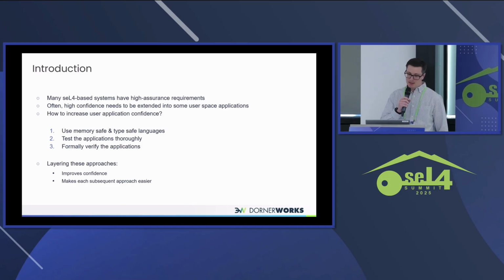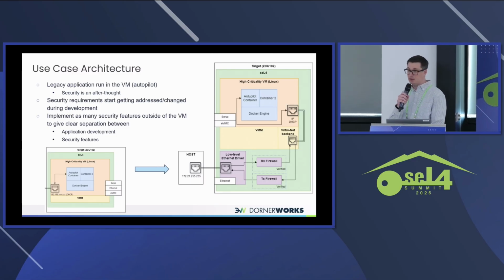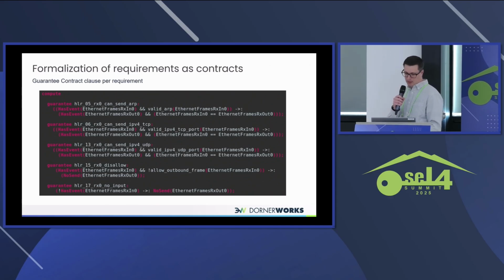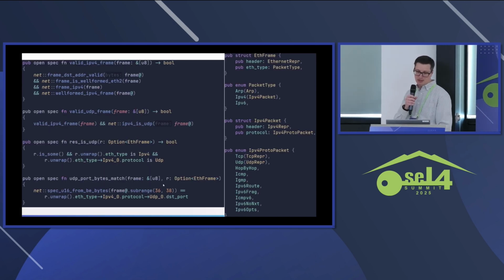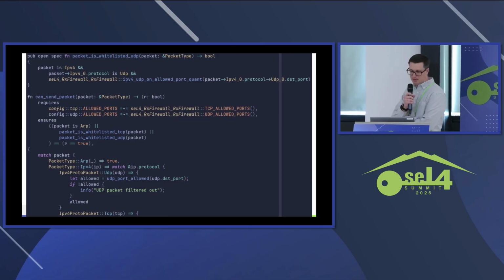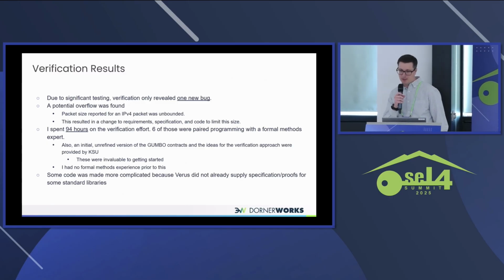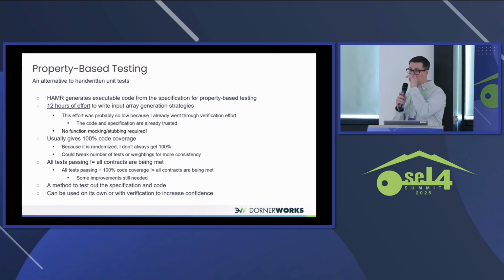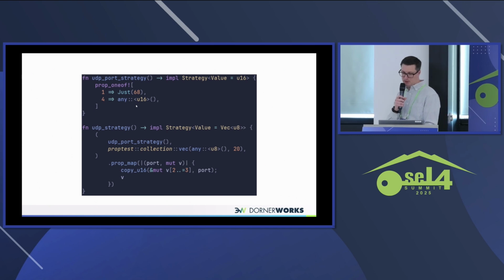Rust-based Drivers and Verified Rust Applications on seL4 - Robert VanVossen, Dornerworks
While the seL4 microkernel provides exceptional guarantees due to its formal verification, that isn’t always enough on its own to meet high-assurance requirements. Some user applications built on top of the microkernel will need stronger confidence than just the known isolation from other applications. There are multiple ways to improve confidence in the correctness of an application, such as using a memory-safe language, thorough testing, and formal verification. I have created an seL4-based system that utilizes a firewall application written in Rust. The application eventually used all of these approaches to gain high confidence in its functional correctness.

The system was generated with Kansas State University’s (KSU’s) HAMR toolchain which connects a Rust-based, low-level ethernet driver via the firewall to a VM. This allows for the ethernet device and driver to be fully isolated from the VM and for security functionality to be completely separate from the implementation of the VM.

I will discuss the evolution of this system and the firewall application. I will discuss the benefits provided by HAMR as well as some of the challenges of using the tool, with special focus on the model and the GUMBO contracts that help formalize the requirements into specification which can be used for test generation and formal verification. I will provide further details about the property-based testing and the verification effort utilizing Verus, including some metrics that were gathered on the code and the effort.